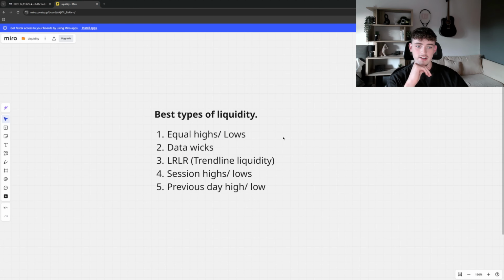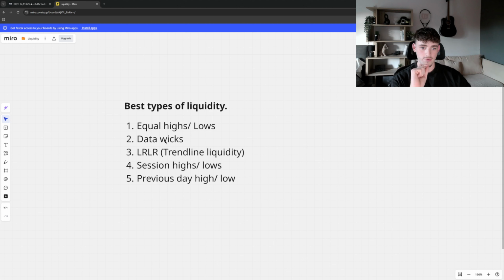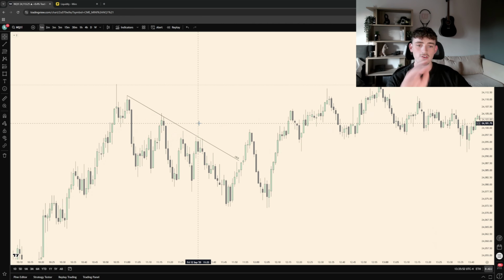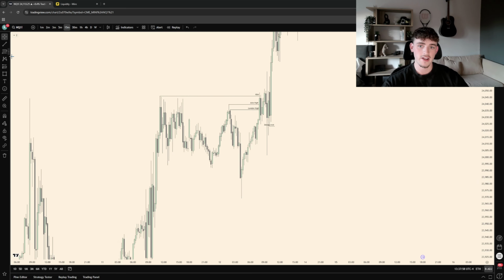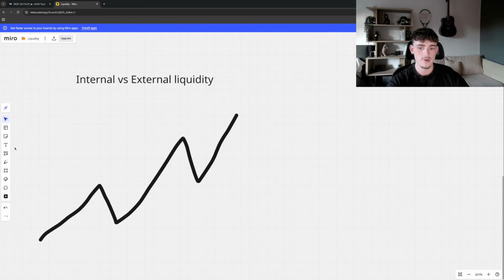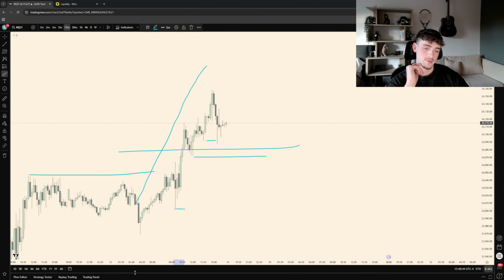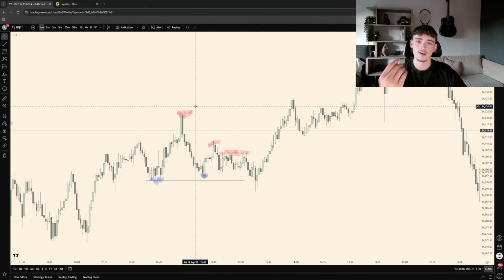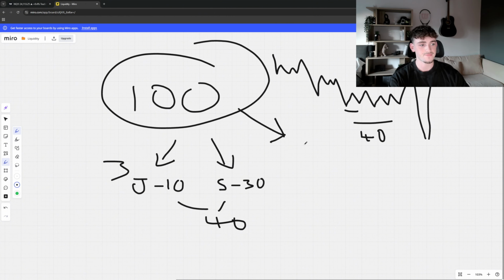Liquidity │ Trade School Ep.1